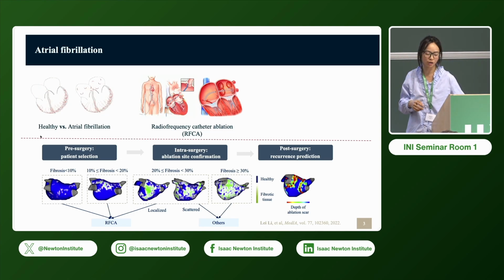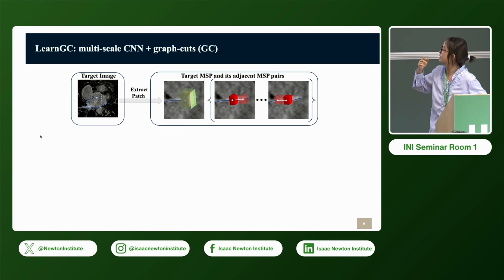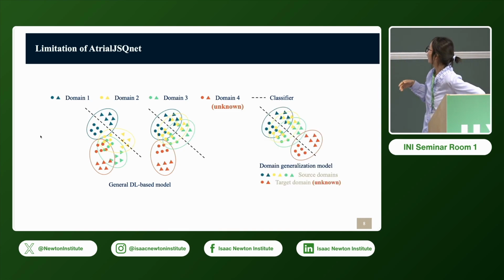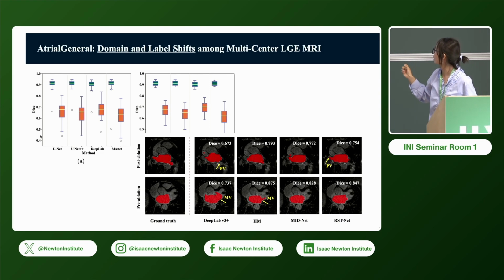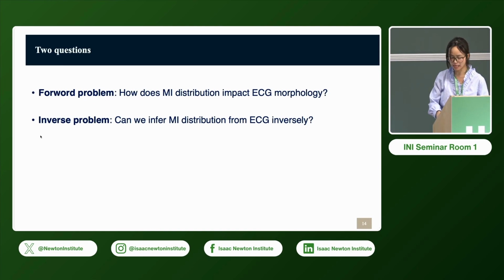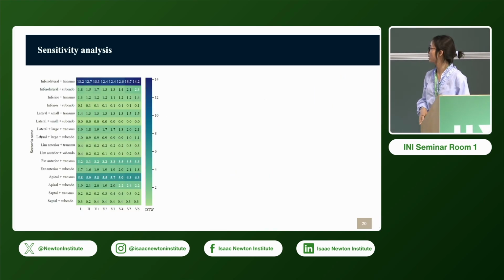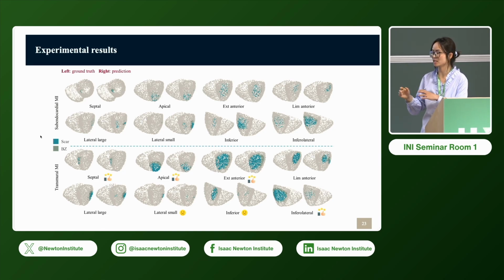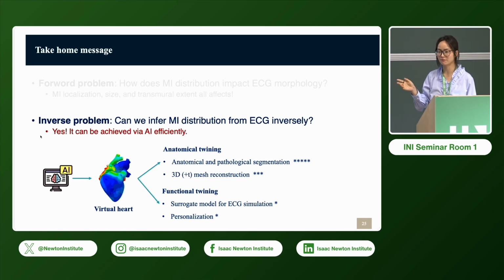FHTW02 | Dr. Lei Li | AI Powered Multi-Modal Cardiac Data Analysis: Towards to Cardiac Digital...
Speaker: Dr Lei Li (University of Oxford)

Date: 3rd Jun 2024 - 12:10 to 12:30
Title: AI Powered Multi-Modal Cardiac Data Analysis: Towards to Cardiac Digital Twins for Personalized Healthcare

Abstract: In this talk, Dr Lei Li will present her idea on how to employ advanced AI model for cardiac data analysis to enable personalized virtual heart modelling. She will explain how to employ the dataset (imaging, ECG, etc) collected from the patients, to accurately and efficiently modelling the anatomy and simulate the function of patients' diseased hearts.